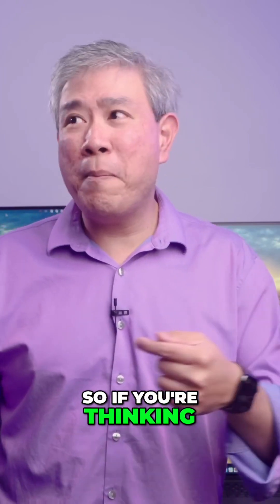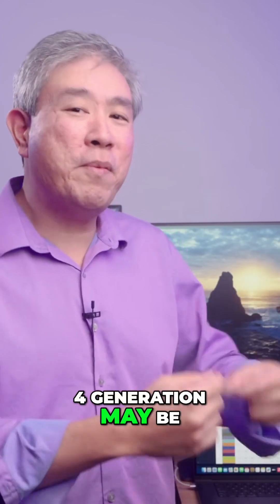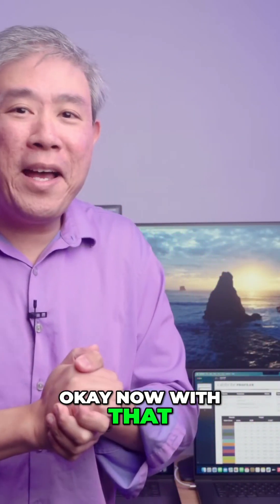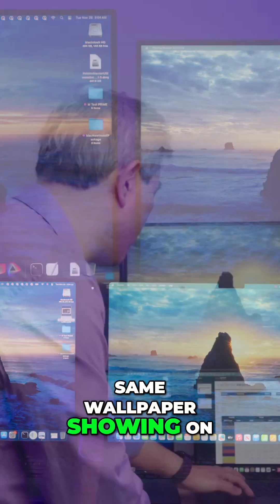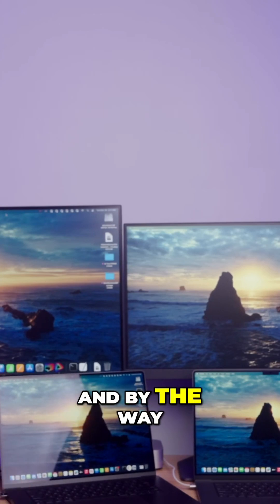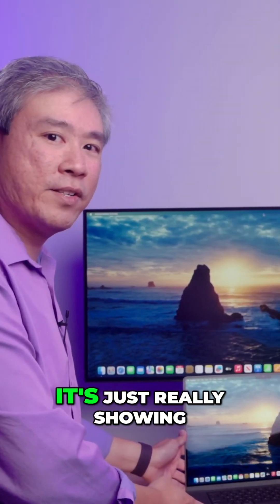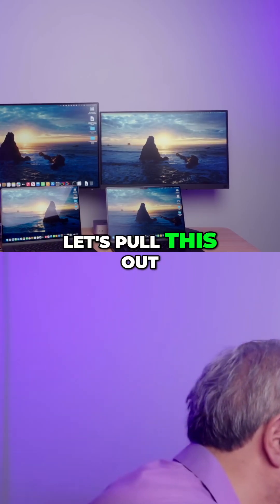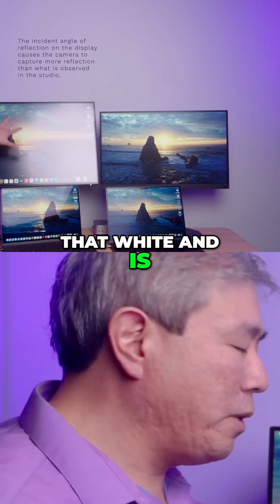M3 vs. M4: Glossy vs. Matte Display Showdown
Discover the key differences between M3 and M4 computers' displays. We explore the advantages of glossy and matte panels, revealing how reflection affects your viewing experience and whether the M4's technological upgrades are worth the investment.